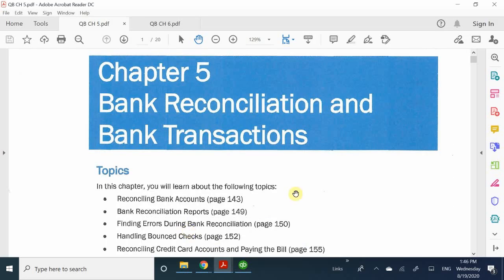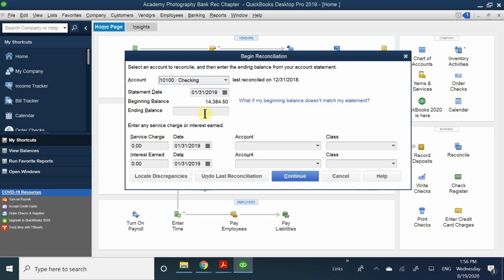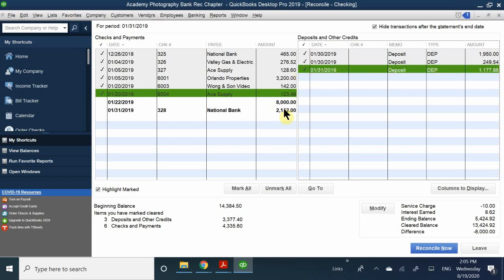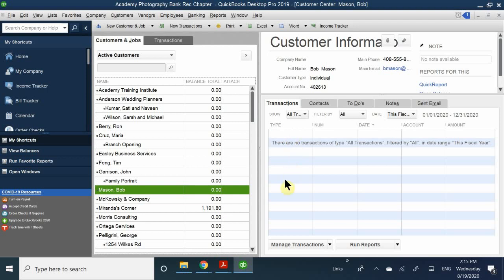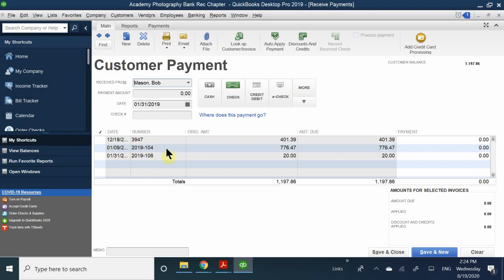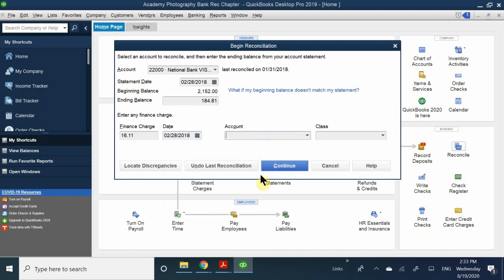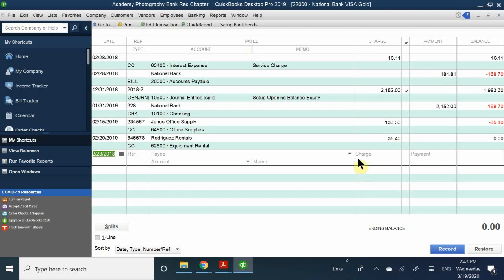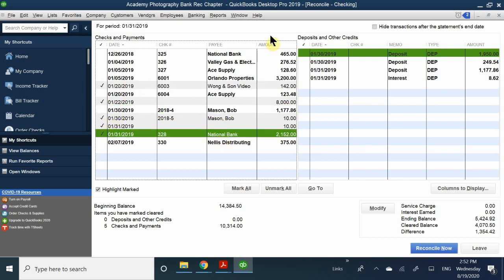PM QB CH 5 BANKREC